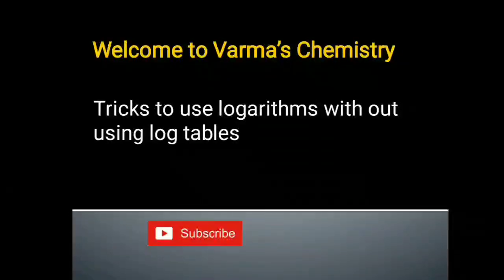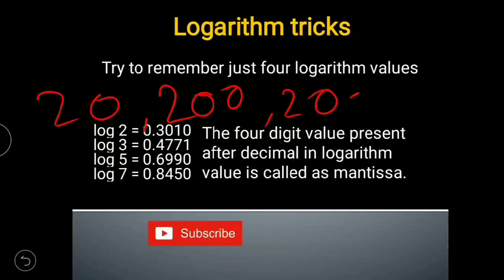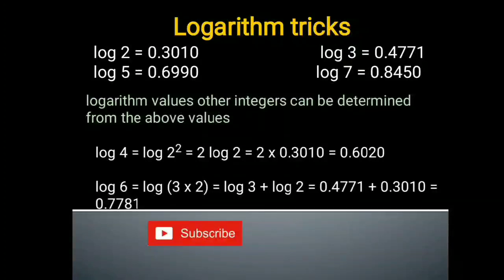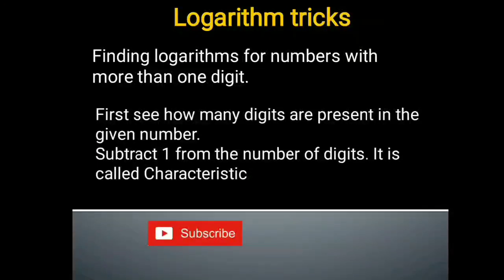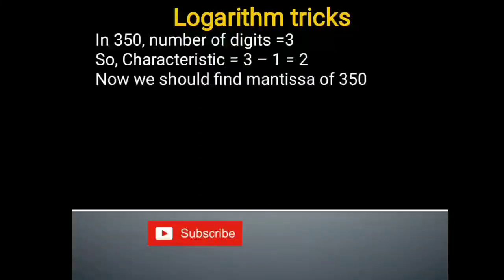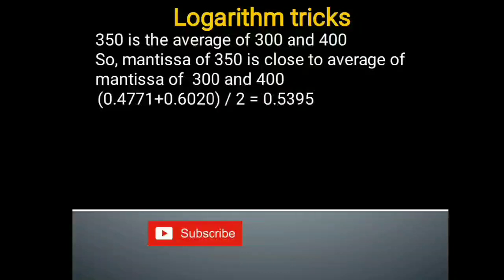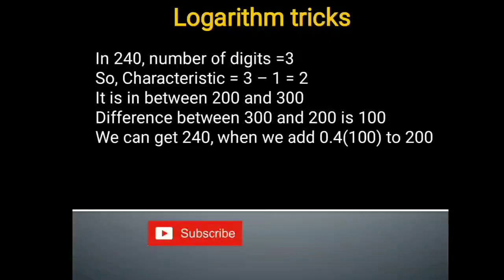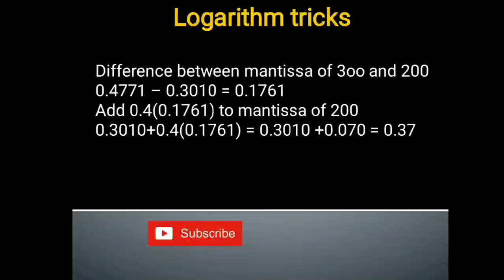How to find logarithms without log tables???